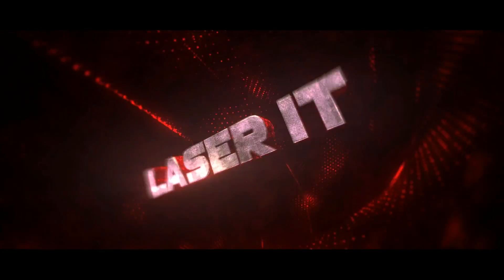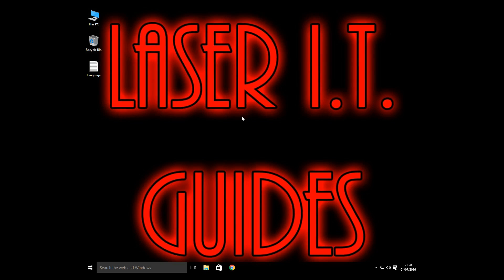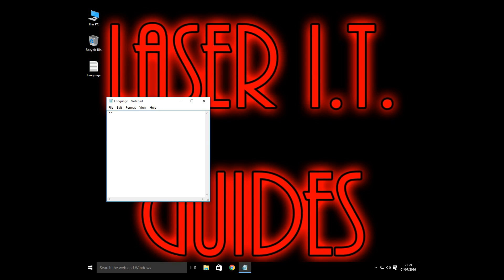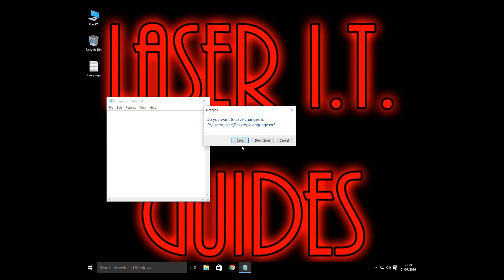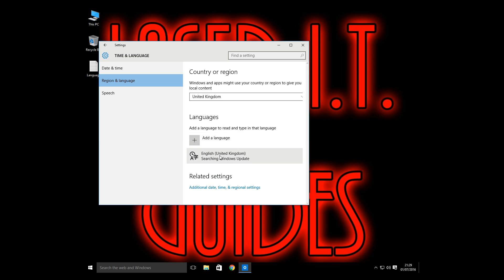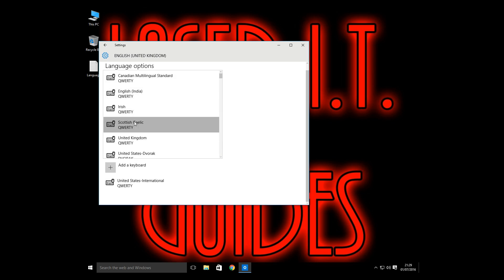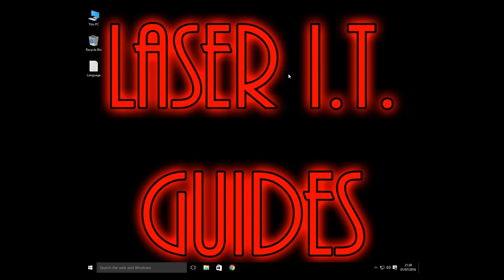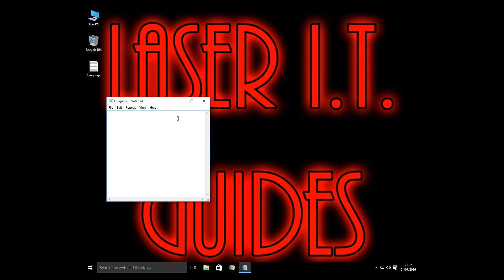How to fix double press apostrophe and quotes in Windows 10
This video will show you how to fix double press apostrophe and quotes in Windows 10.

1. Press the Windows Key

2. Go to settings

3. Go to time & language

4. Go down to region & language

5. Click on English United Kingdom (May be different on other machines) and click on the options button.

6. Now you need to click add keyboard, in my video I select US as this is the keyboard I am using.

7. You will now need to click on the international keyboard and then click the remove button.

8. Restart and check that the settings have worked (YOU MUST RESTART).

I am not responsible for anything that happens on your machine and these tutorials are to be used at your own risk. If in doubt contact an IT professional.